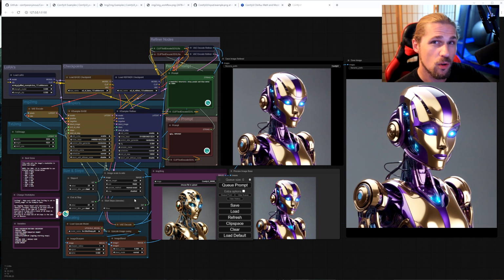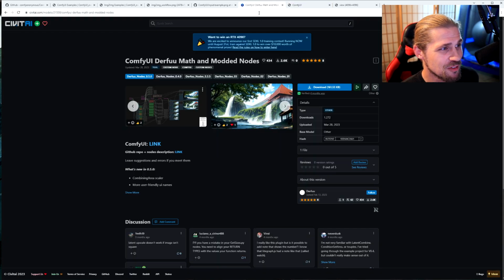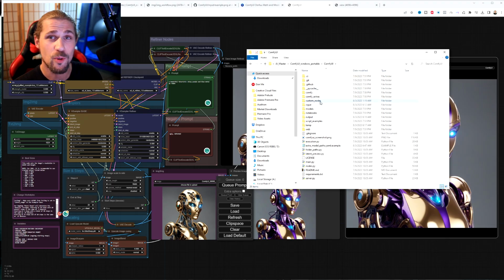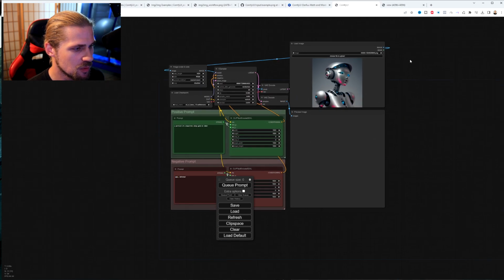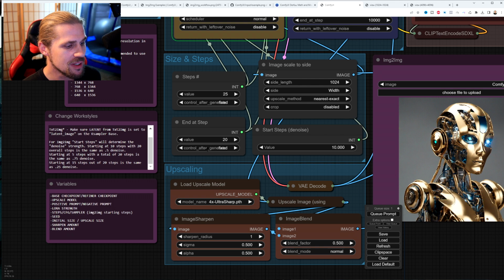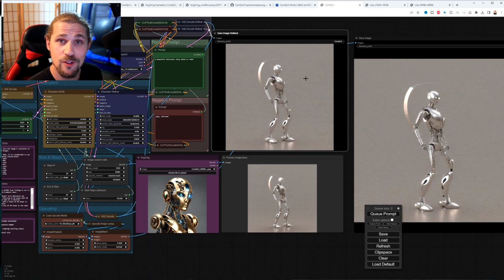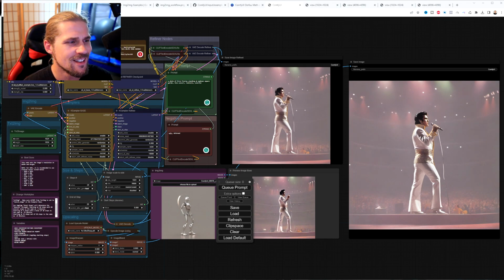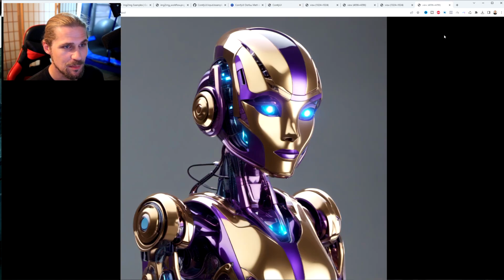The Ultimate ComfyUI Img2Img Workflow: SDXL All-in-One Guide! 💪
Discover the Ultimate Workflow with ComfyUI in this hands-on tutorial, where I guide you through integrating custom nodes, refining images with advanced tools, and more. Master the art of AI imaging and take your creativity to the next level!

(If you want to have a workflow with a simple Img2Img+Base Model and no other bells and whistles drag and drop this photo

Master ComfyUI: Switching Between Modes & Using Derfuu Custom Nodes